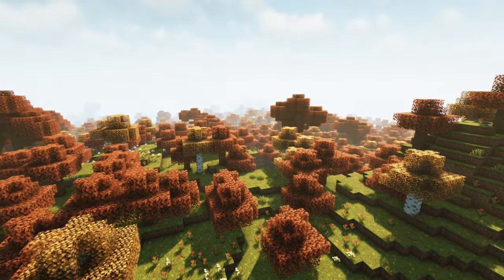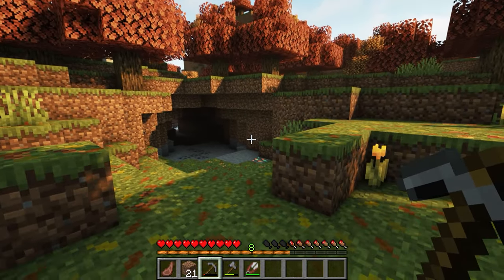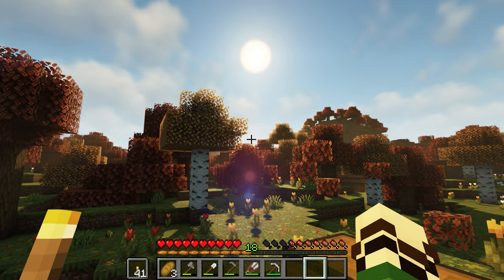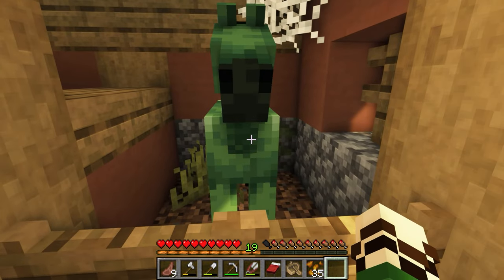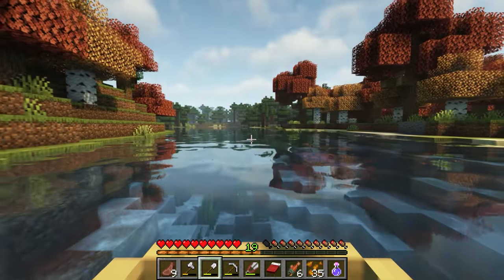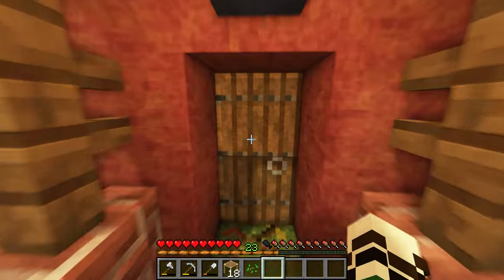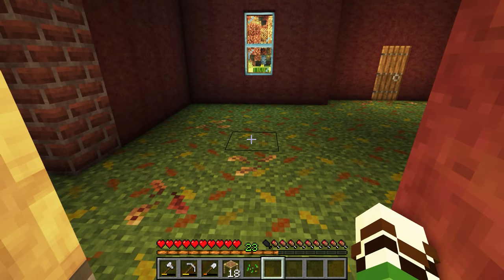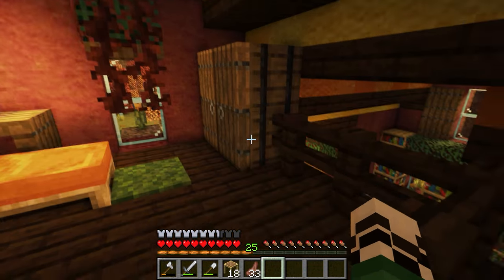Relaxing Autumn Minecraft Survival Let's Play Episode 1 - Cozy Witchy Starter Cottage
In this cinematic and aesthetic minecraft survival let's play we are exploring a world that is lightly modded to add some fun fall touches. Come and chill out while we set up a starter base and build a cute and cozy autumn cottage.

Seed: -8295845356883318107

My skin used in this series is a recolouring of this one

Mods and Resource Packs Used:
Critters and Companions
Falling Leaves
Haunted Harvest
More Mob Variants
Naturalist
Realistic Bees
Surface Mushrooms
Default-Style Fall Pack
Default-Style Halloween Pack
Mushrooms Plus
Bontiful Crops
InnerToast's Autumnpack
Invisible Armor

Timestamps:
0:00 Exploring and Resource Gathering
10:26 Cottage Build
12:30 Exterior Decorating
17:05 Interior Decorating
21:17 Cottage Tour
24:45 Outro